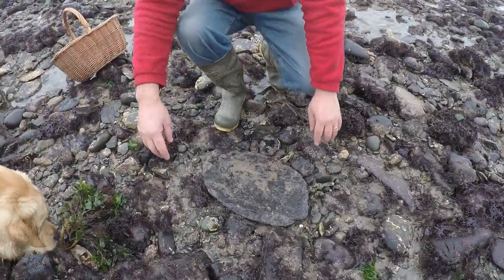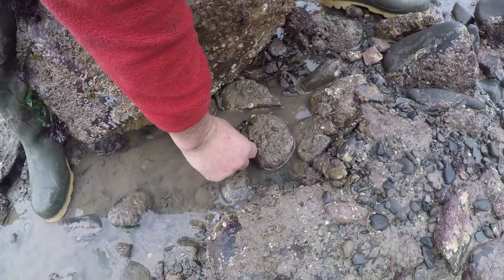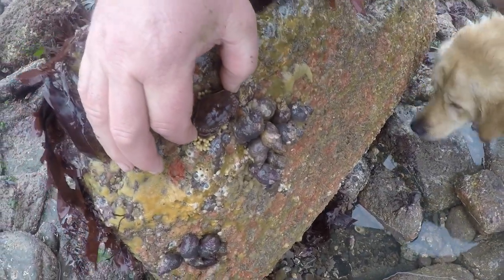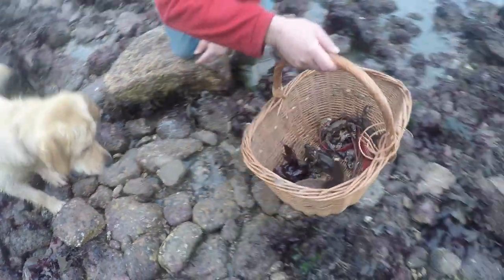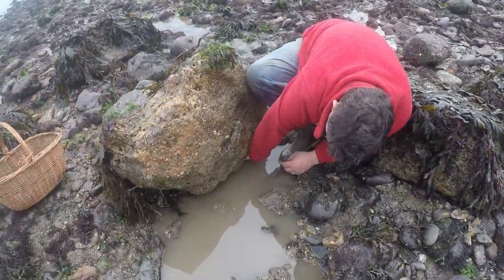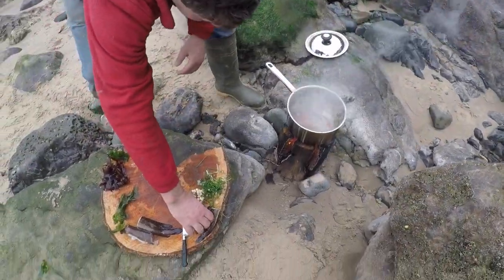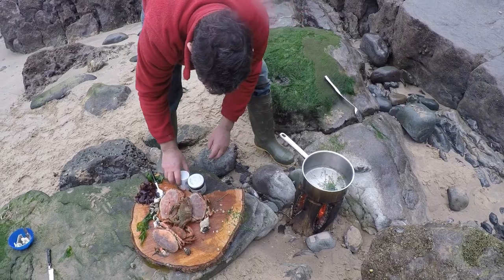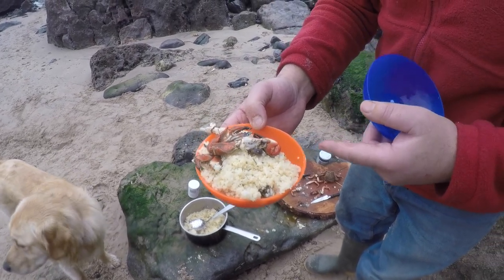A great day foraging and wild cooking on a Pembrokeshire beach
A great day out on a beautiful Pembrokeshire beach in December,with calm dry weather  and a very good low tide low tide.We caught and cooked Edible crabs,Velvet Swimming crabs,3 Bearded Rocklings,Winkles and Whelks on a wooden "Solva" stove.